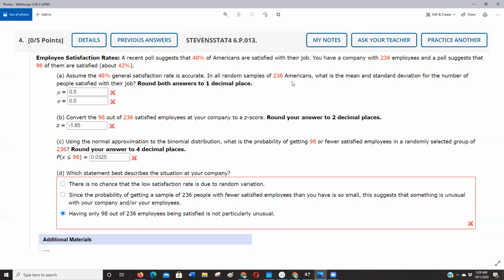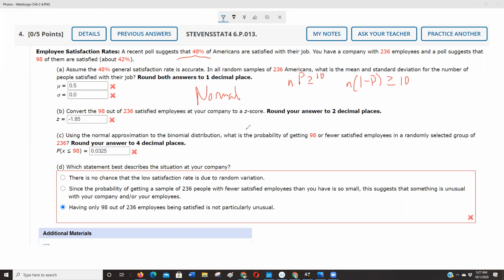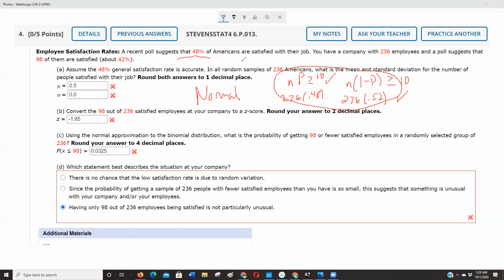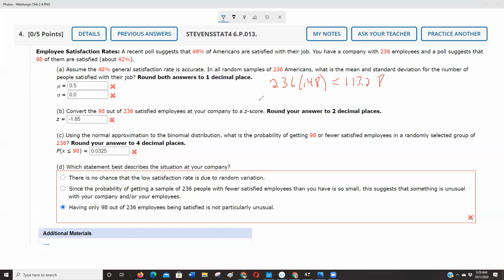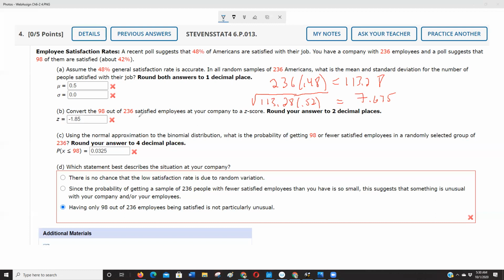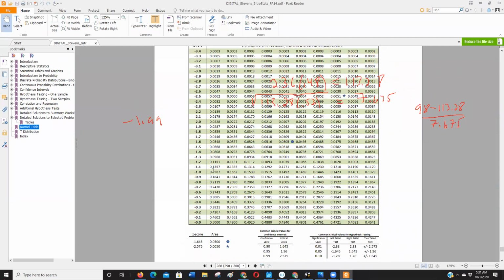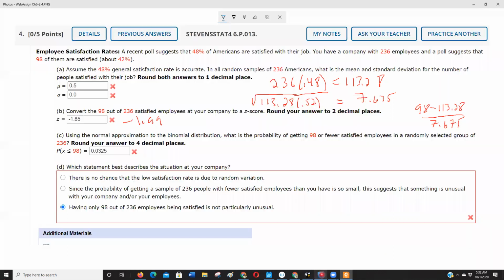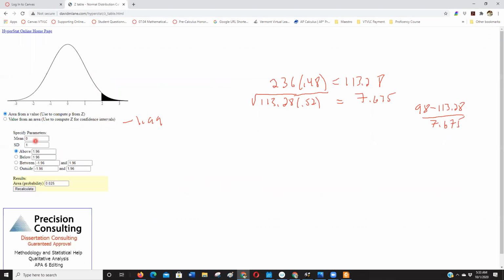WebAssign Chapter 6.P.13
The Normal Approximation of the Binomial distribution